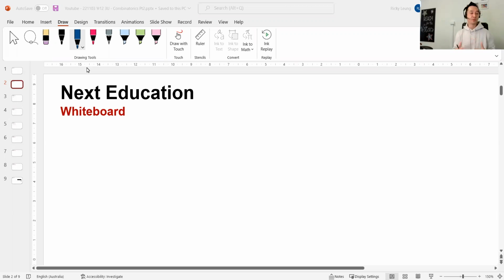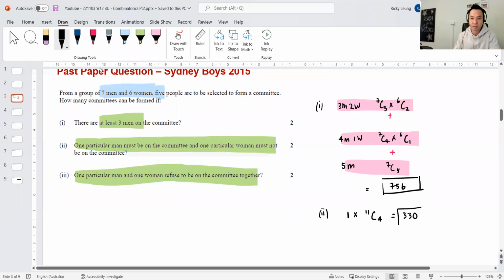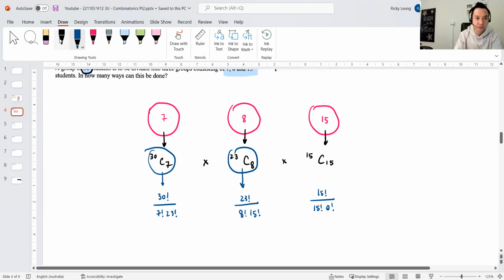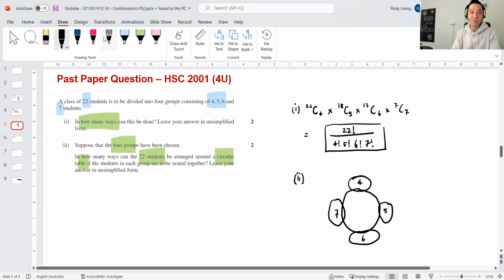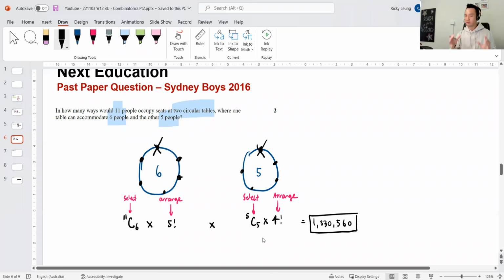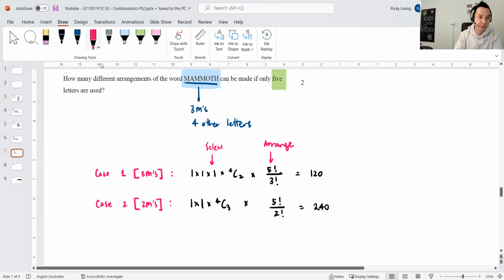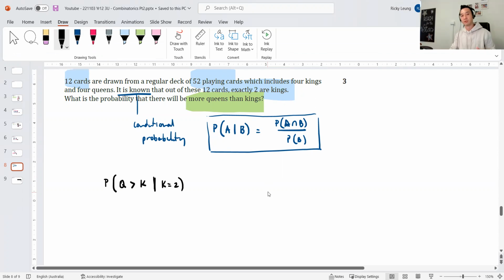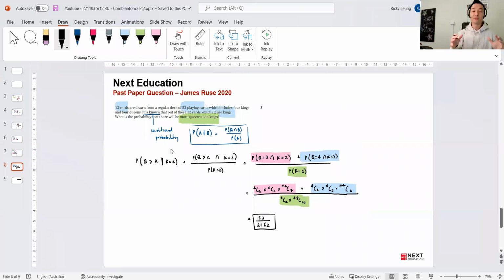HSC Year 12 Extension 1 (3U) - Combinations - Combinatorics (Perms and Combs) - Part 2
This video is the second instalment of the Combinatorics (Perms and Combs) topic in the Year 12 Extension 1 syllabus.

This video outlines the framework relating to the Combinations section of Combinatorics and covers past paper questions.